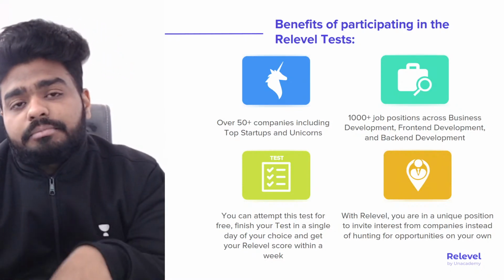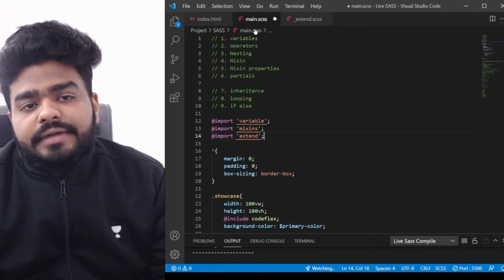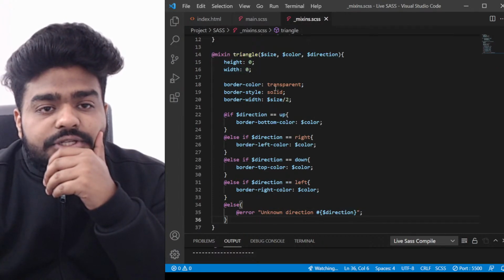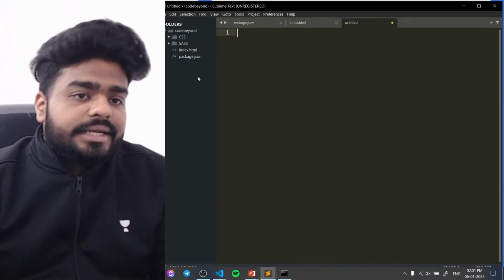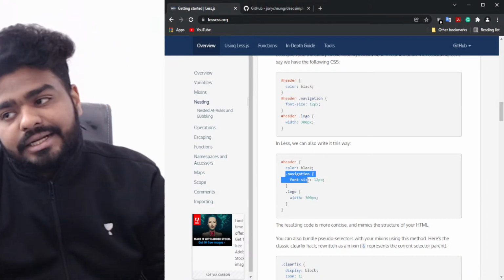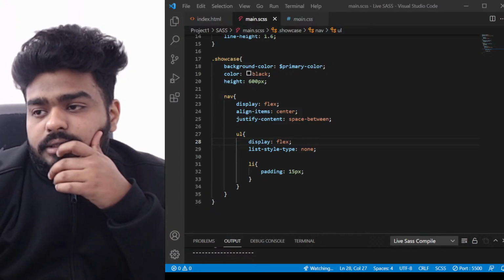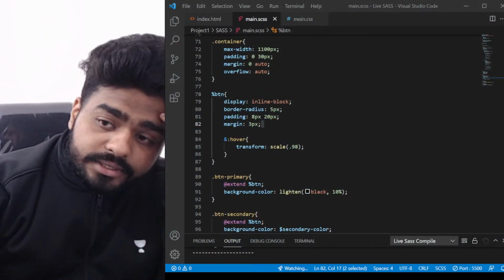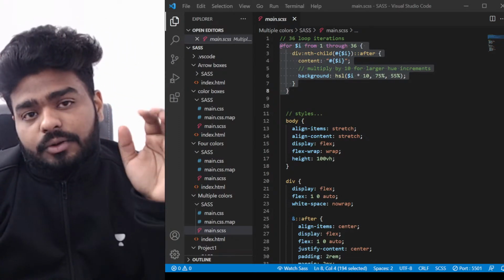L73 | CSS Preprocessors - 2 | SASS, LESS, SCSS | Frontend Dev | Ritwik Raj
In this lecture, Concepts of Bootstrap has been covered from "CSS Preprocessors, Frontend Development" series by Ritwik Raj. Let's Crack It!

Unacademy Subscription Benefits:
1. Learn from your favorite Educator
2. Dedicated DOUBT sessions
3. One Subscription, Unlimited Access
4. Real-time interaction with Educators
5. You can ask doubts in a live class
6. Limited students
7. Download the videos & watch them offline